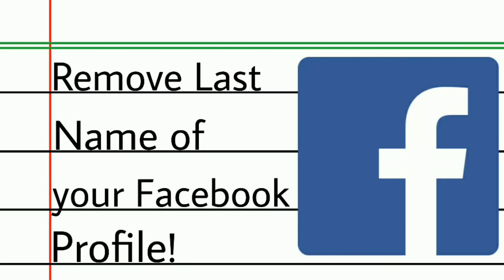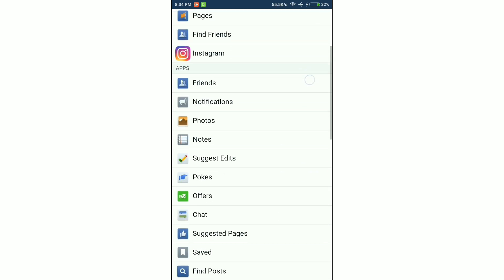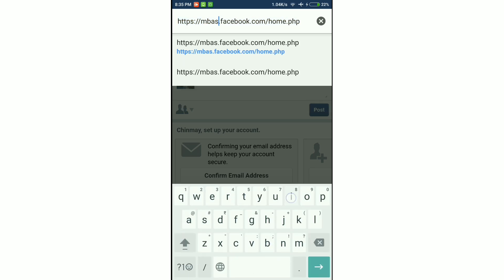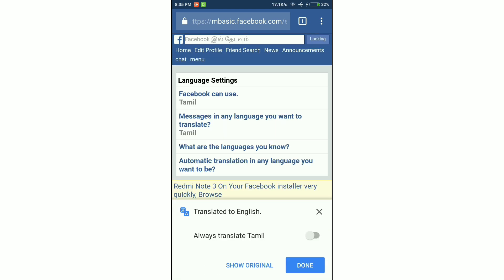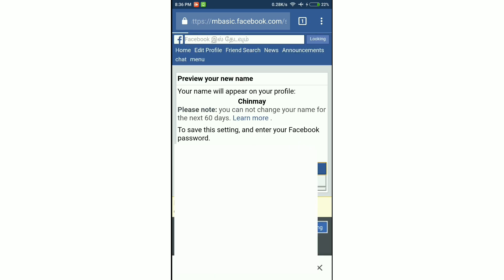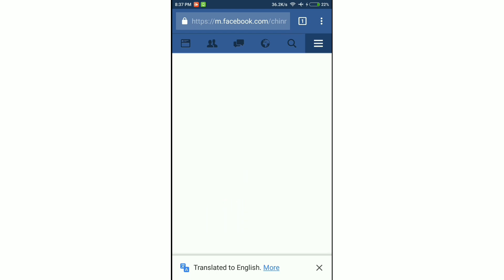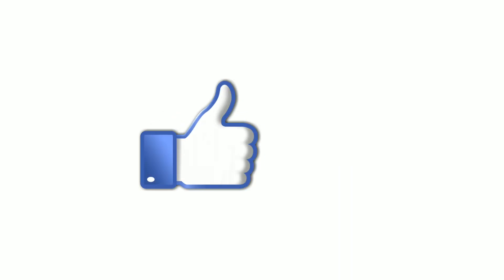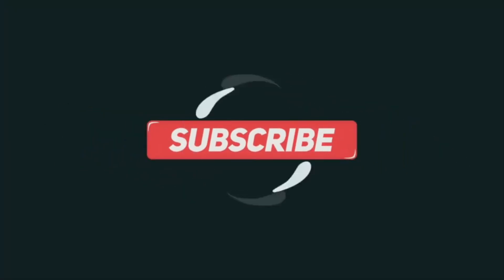How to Remove your Last name from Facebook 100% Working 2018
This video demonstrates how you can remove your Last Name from your Facebook profile to have a single word name. It works on Desktop as well as smartphones. All you need is your Google Chrome browser.